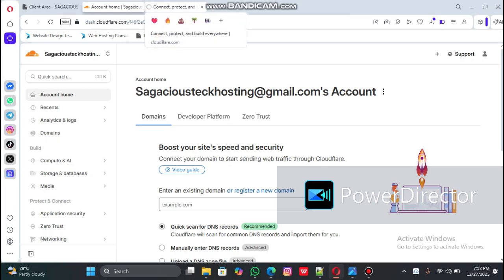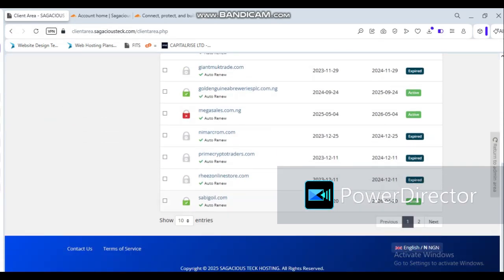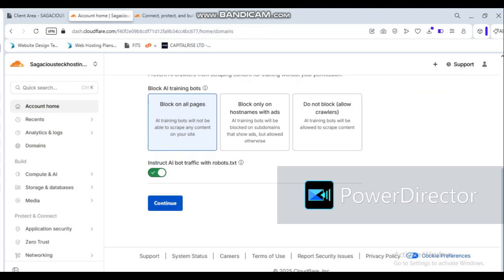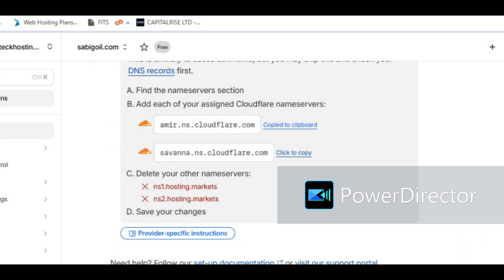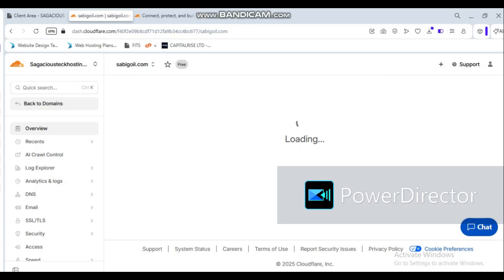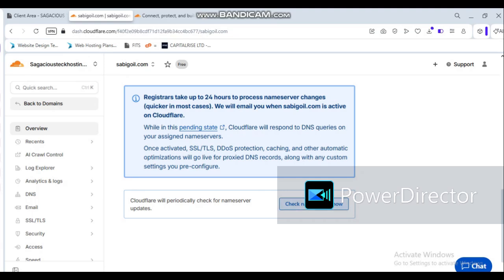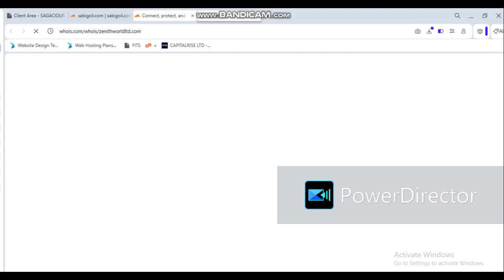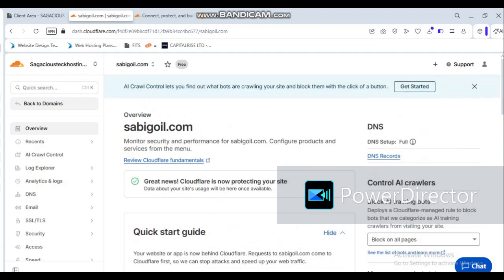How to Connect my Website to Cloudflare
In this video, I will show you step-by-step how to connect Cloudflare to your website the correct way. Cloudflare helps improve your website’s security, speed, and performance, and protects your site from attacks like DDoS and bots.

Whether your website is hosted on shared hosting, VPS, or reseller hosting, this tutorial will guide you through the entire process clearly and easily.

🔹 What you will learn in this video:

✅ What Cloudflare is and why you need it
✅ How to add your website to Cloudflare
✅ How to change your domain nameservers
✅ How to connect Cloudflare to cPanel / hosting
✅ How to fix common Cloudflare connection issues

This tutorial is perfect for beginners and website owners who want to secure and speed up their websites without stress.

Watch video on how to create account and place order on SAGACIOUS TECK HOSTING.. video below